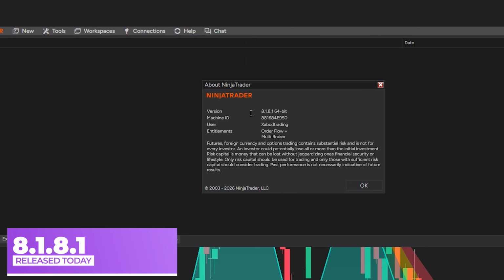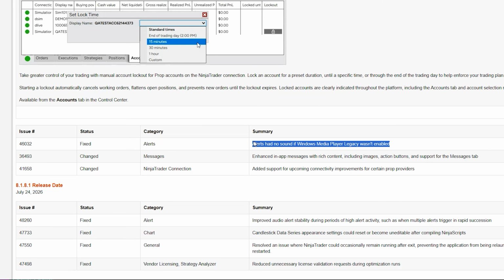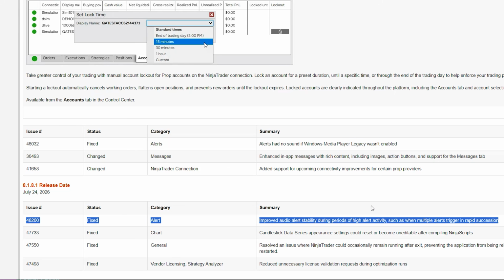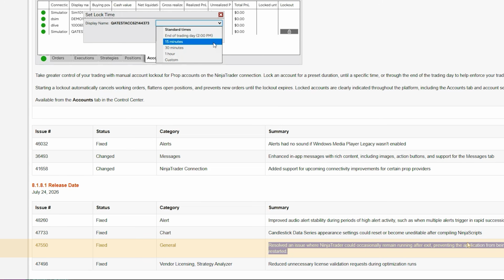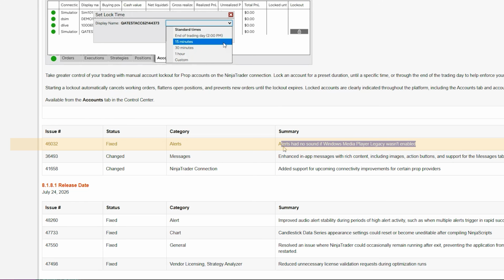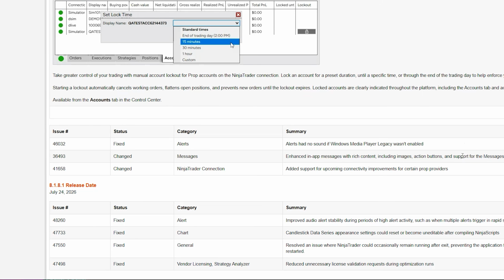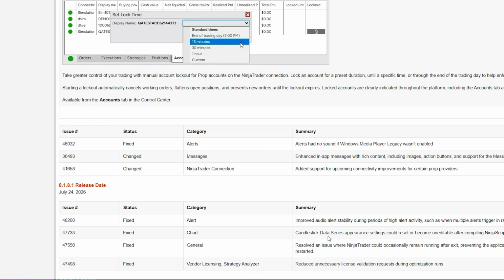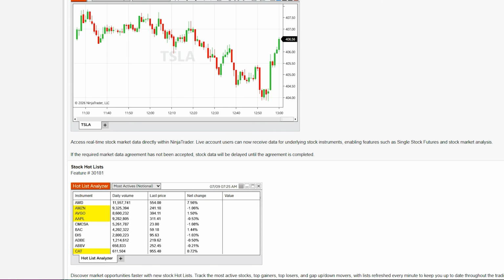NinjaTrader 8.1.8 — Now We Need to Talk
NinjaTrader 8.1.8.1 is officially out—and the issue our community helped identify has now been fixed.

After several days of testing, we narrowed the problem down to periods of heavy alert activity, where multiple audio alerts triggering rapidly could cause NinjaTrader to crash. The new 8.1.8.1 hotfix includes an improvement specifically addressing this issue.

In this video, we review what changed in NinjaTrader 8.1.8.1, the fixes that stood out, and what this release tells us about the testing process behind NinjaTrader updates.

We also discuss:

✅ The fix for crashes during high alert activity
✅ NinjaTrader continuing to run after being closed
✅ Why emergency hotfixes like this matter
✅ What NinjaTrader could do to improve vendor testing
✅ The upcoming launch of Single Stock Futures
✅ Easier access to trading and shorting individual stocks
✅ Potential opportunities around after-hours earnings releases

A huge thank-you to everyone in the XABCD Trading community who helped test, reproduce, and document the issue. Together, we were able to demonstrate what was broken—and now we have a fix.

I’m a big fan of NinjaTrader, and I’m glad they were able to release this hotfix before the Single Stock Futures launch.